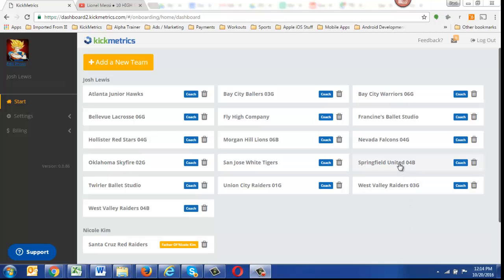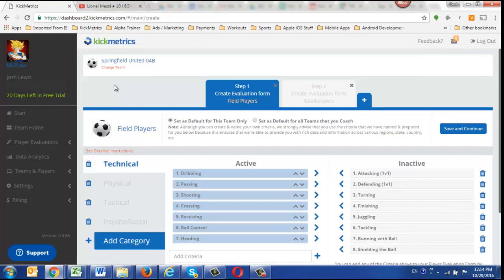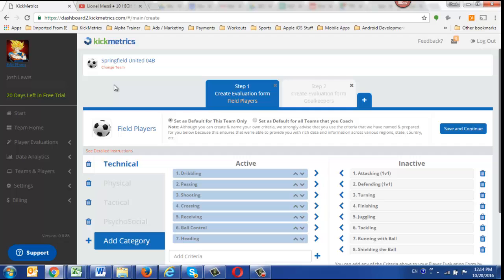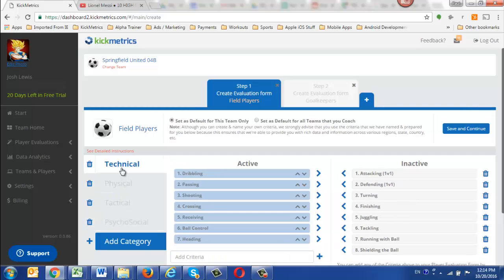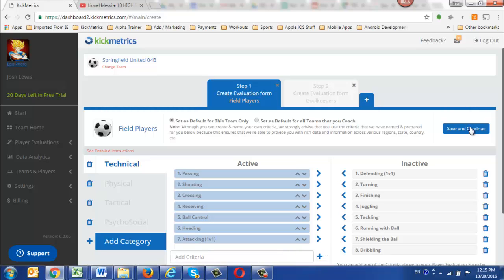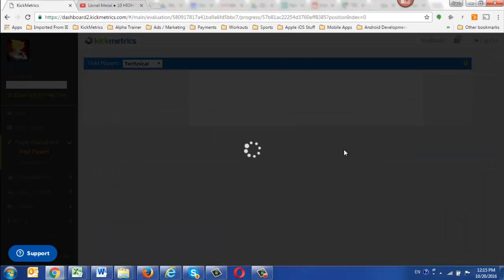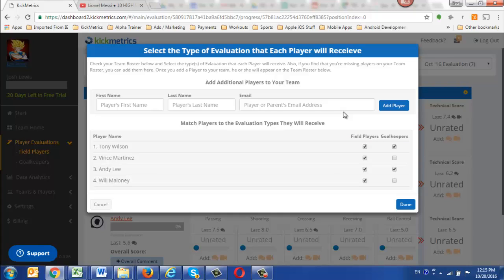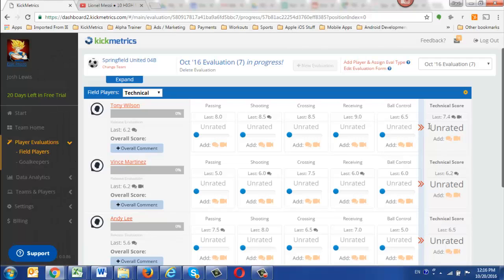Setting up a Player Evaluation Form (for Coaches)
This brief tutorial shows Coaches & Instructors how to set up Player Evaluation Forms for their teams and to assign players to each type of evaluation that they set up.